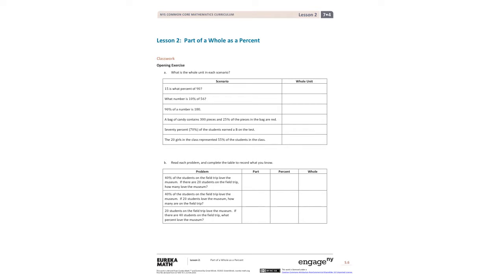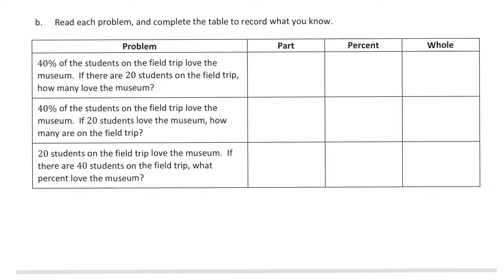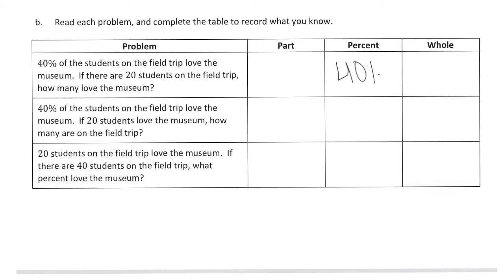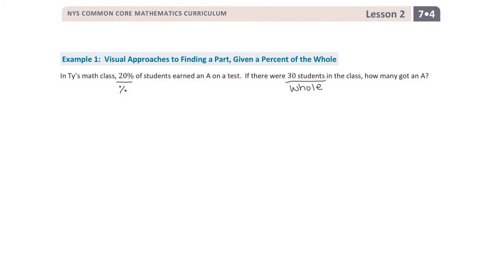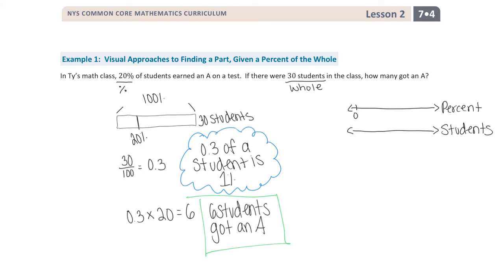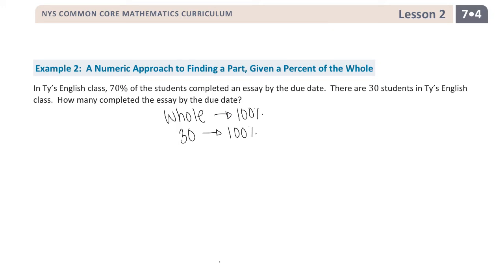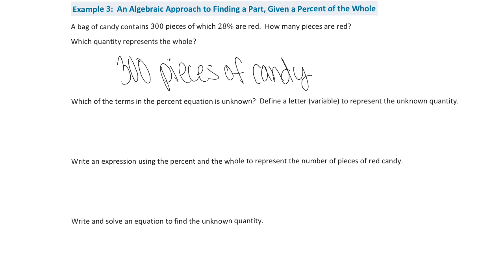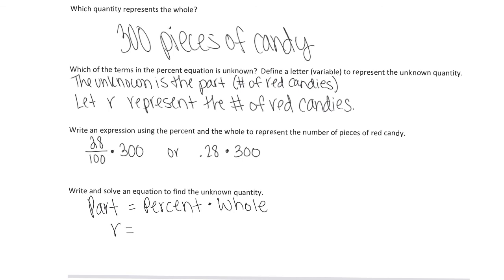7 Module 4 Lesson 2